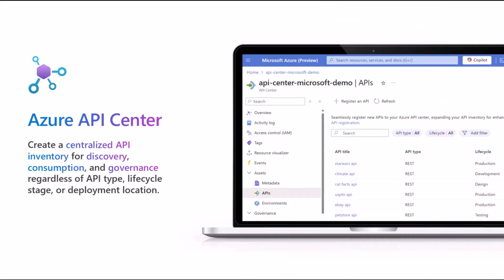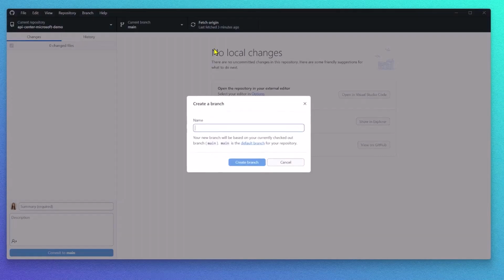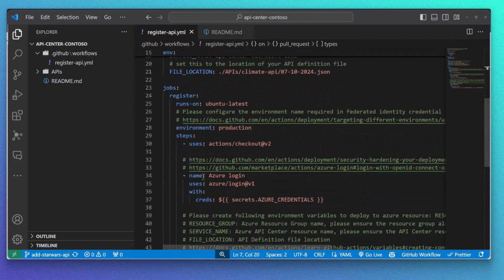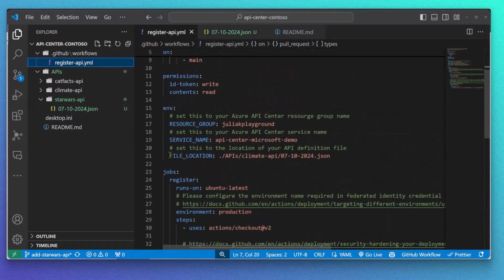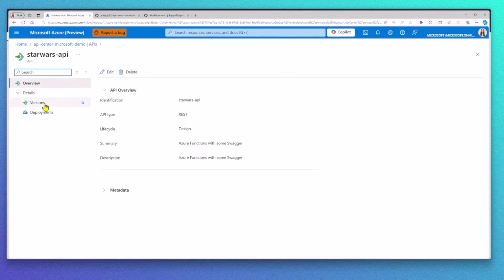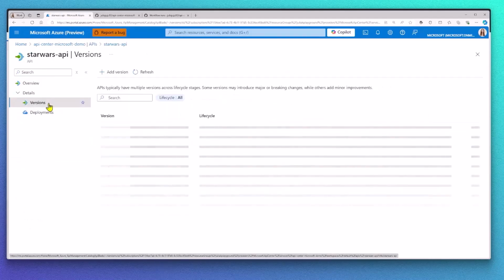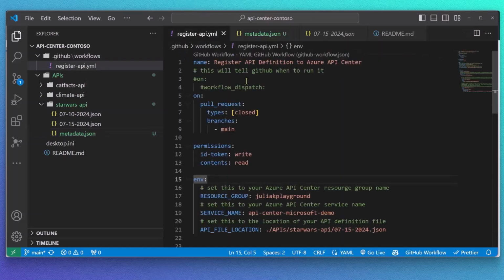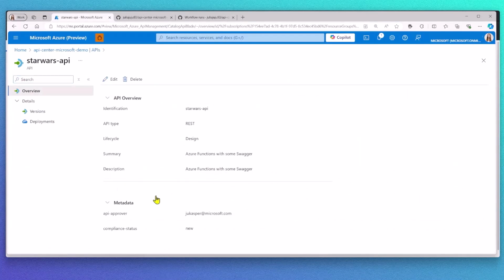Automate API Registration with GitHub Actions in Azure API Center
Discover how to automate API registration and metadata management in Azure API Center using GitHub Actions. This tutorial will guide you through setting up workflows to save time, reduce manual effort, and ensure consistency in your API management process. Learn step-by-step how to streamline your API operations and enhance efficiency with GitHub Actions.

Chapters:
00:04 - Introduction & Why Automate
00:34 - Sample Overview
01:03 - GitHub Action Workflow Overview
02:03 - Registering a new API
03:33 - Adding new API version
04:25 - Automating custom metadata
06:03 - Wrap-up